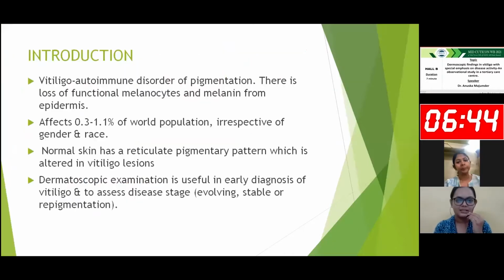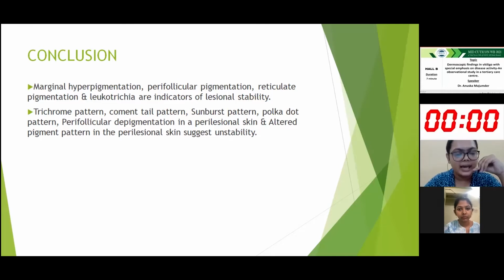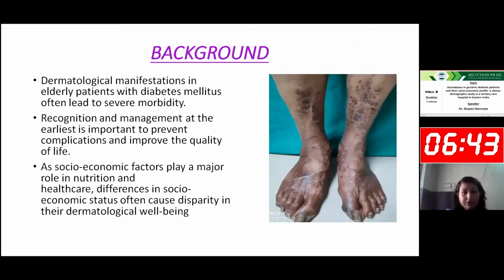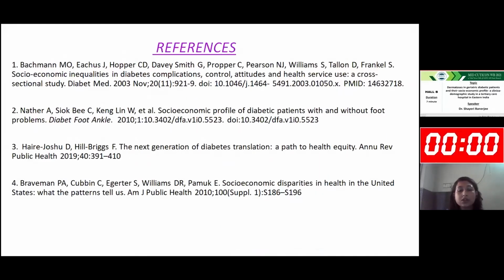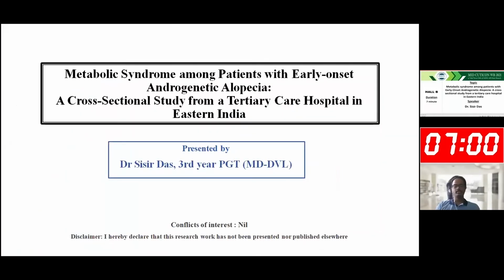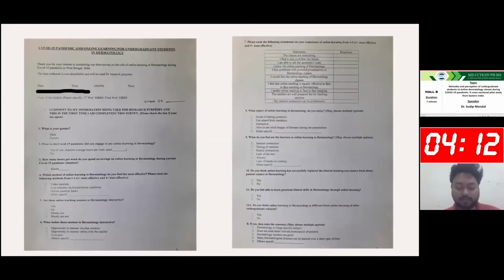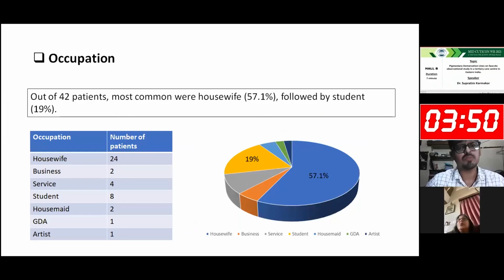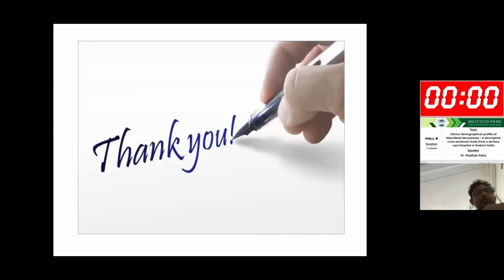Award Paper Presentation By PGTs - Session 2